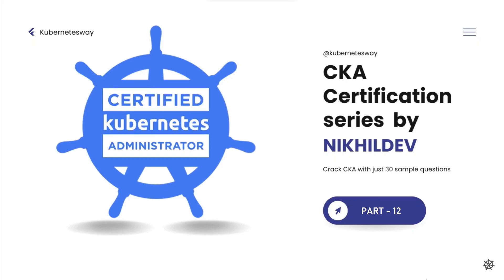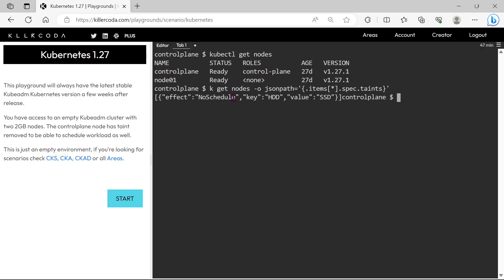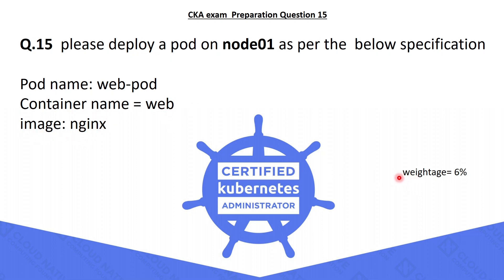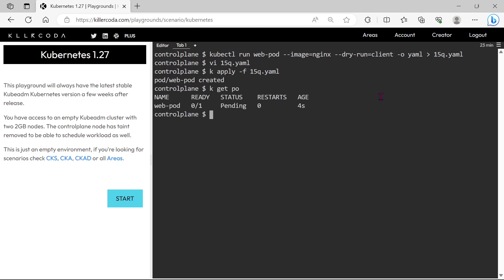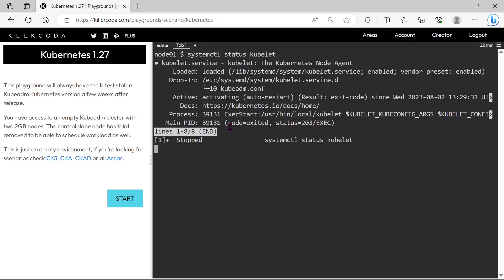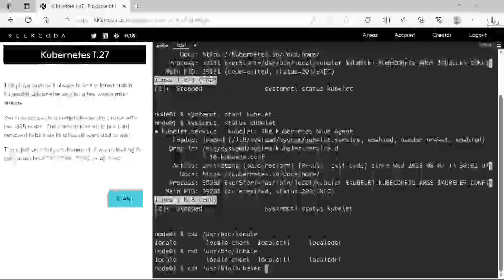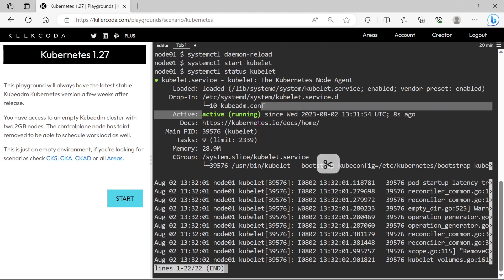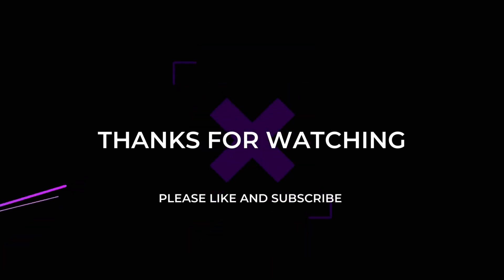Certified Kubernetes Administrator (CKA) Practice Questions -2023- Part 12 -Cluster Troubleshooting